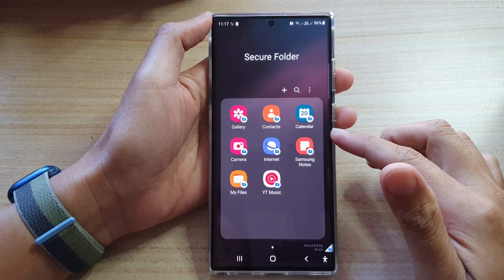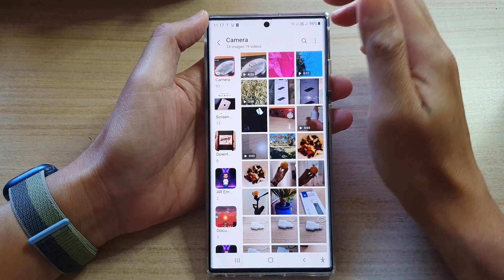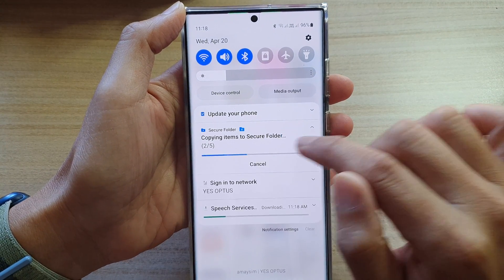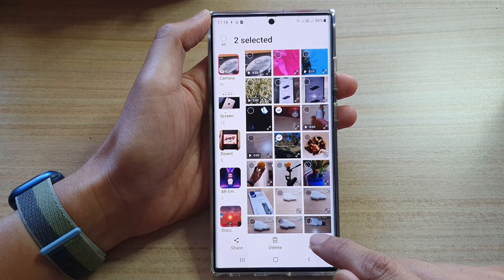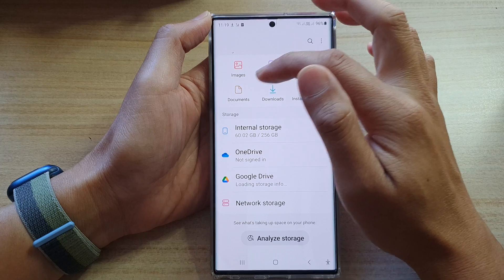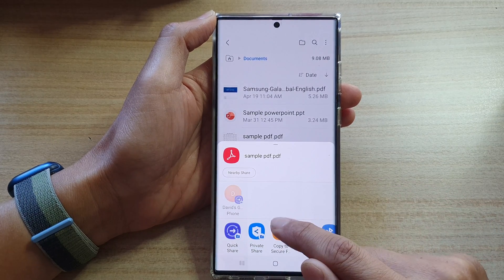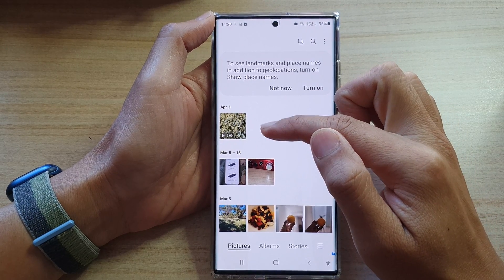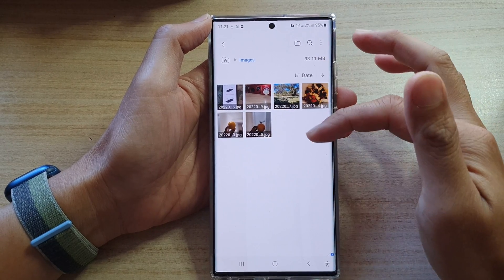Galaxy S22/S22+/Ultra: How to Copy/Move Pictures, Videos, Files, Documents Into the Secure Folder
Learn how you can copy/move pictures, videos, files, and documents into the Secure Folder on the Galaxy S22/S22+/Ultra.